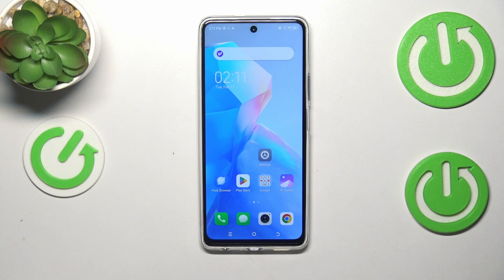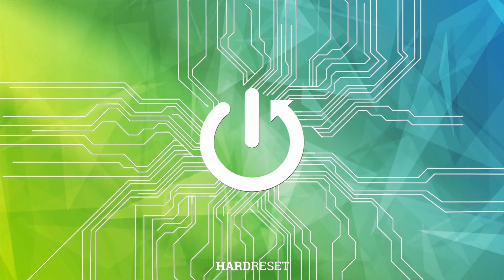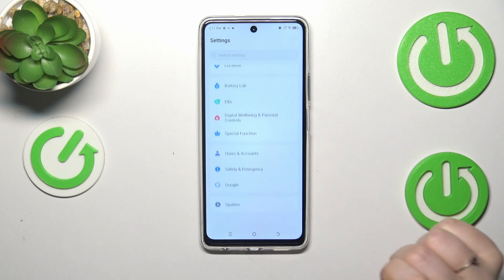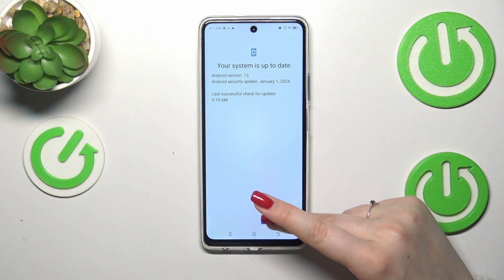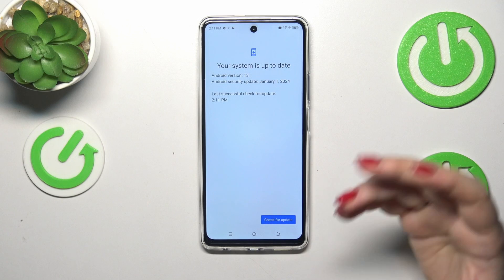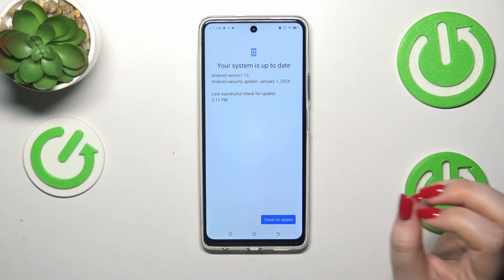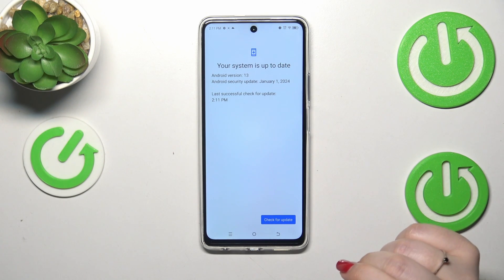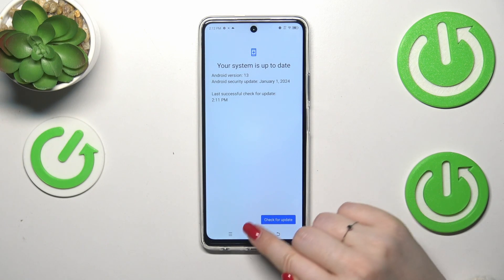How to Check for Updates in TECNO Spark 20 Pro – Check for Software Updates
If you're wondering whether you've got any software updates pending in your TECNO Spark 20 Pro, then here we are coming to show you how to check it! In this video, we will show you where you can find the updates and eventually download them. So let's follow all the show steps and successfully check for the software updates in your TECNO Spark 20 Pro!

How to check for system updates in TECNO Spark 20 Pro? How to update system in TECNO Spark 20 Pro? How to stay up to date with TECNO Spark 20 Pro? How to find system updates in TECNO Spark 20 Pro?